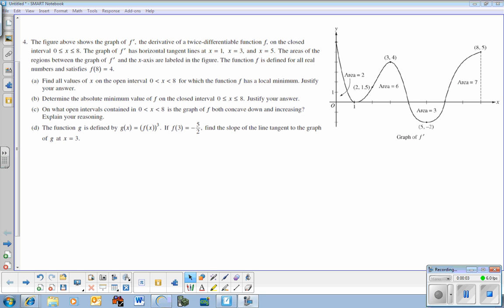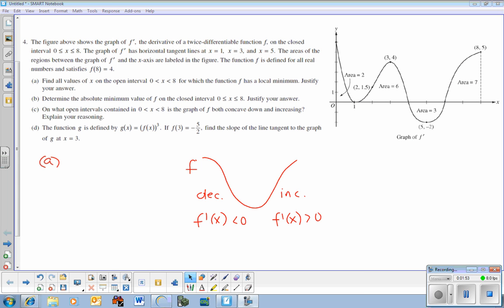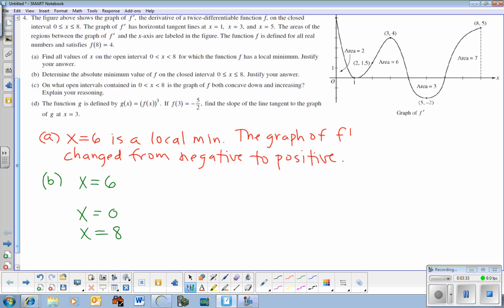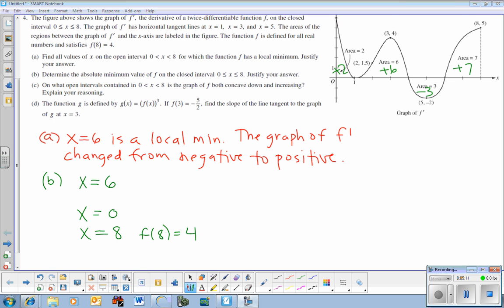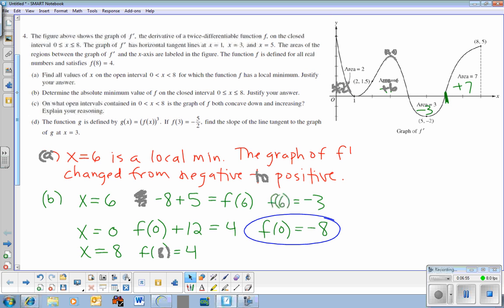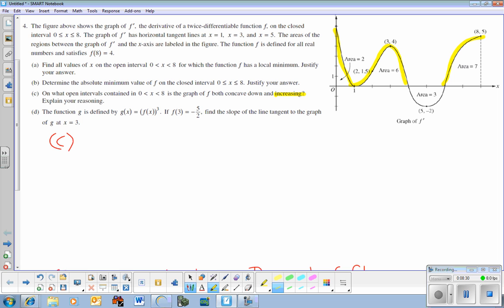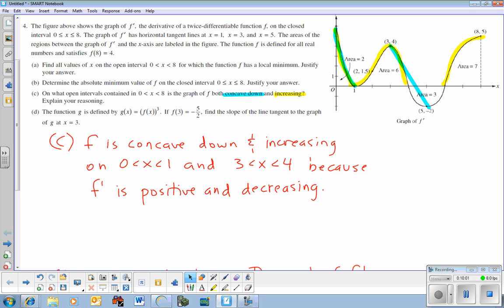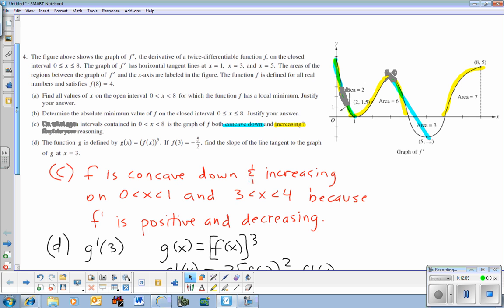AP Calculus BC - AP Review: Graph Problem #1